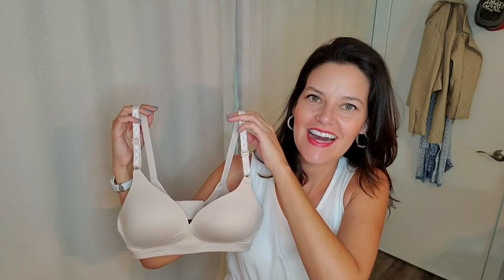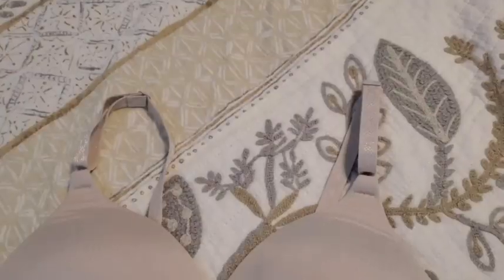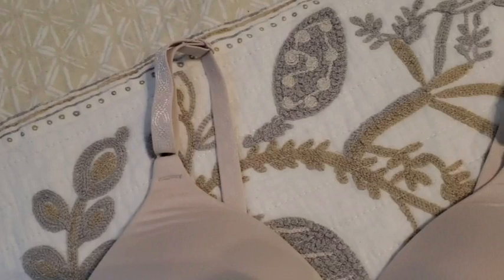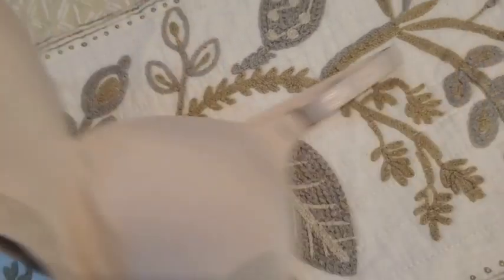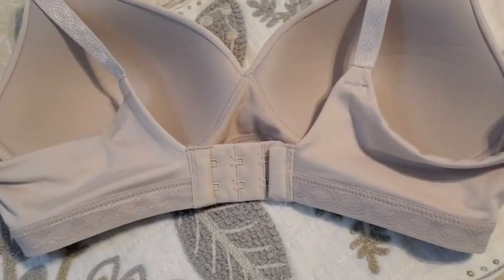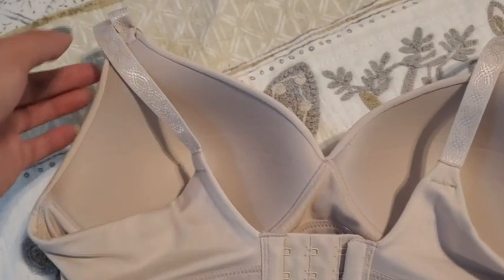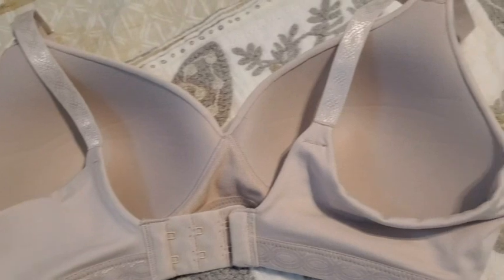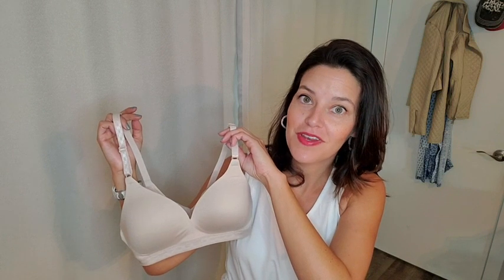Warner's Women's Comfort Bras | Our Point Of View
Check Our New Website For Amazing Deals!

88% Polyester, 12% Spandex
Imported
Hook and Eye closure
Machine Wash
Super-soft comfort
Convenient, front-adjustable straps
Extra comfort band
Wireless support